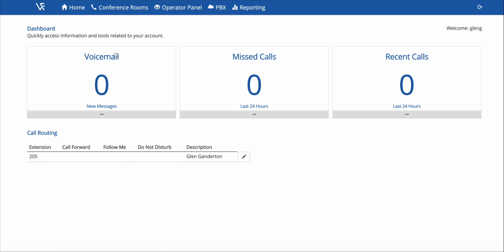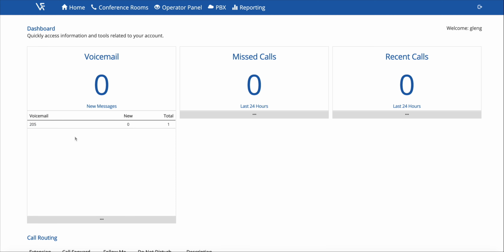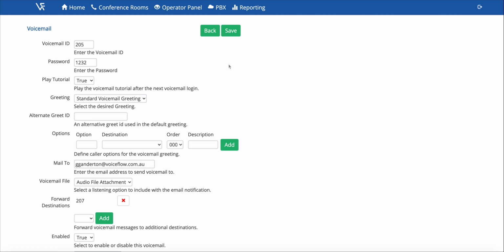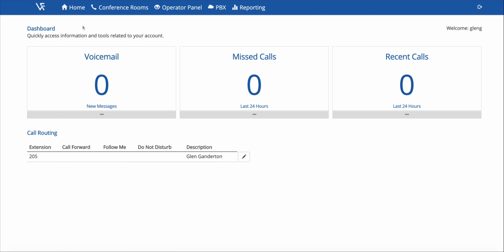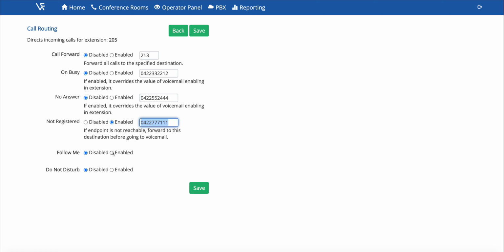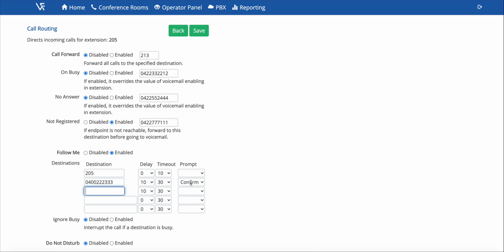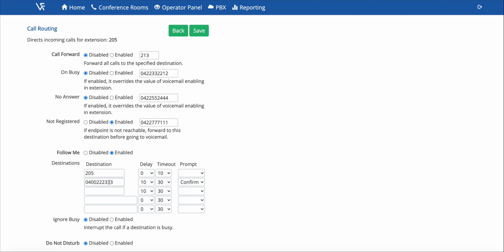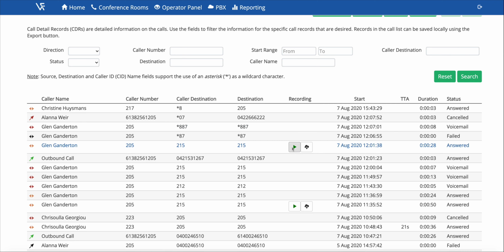Voiceflow End User Training: New User Quickstart